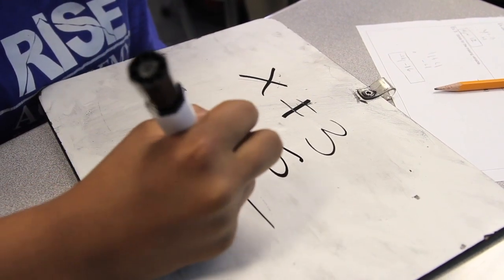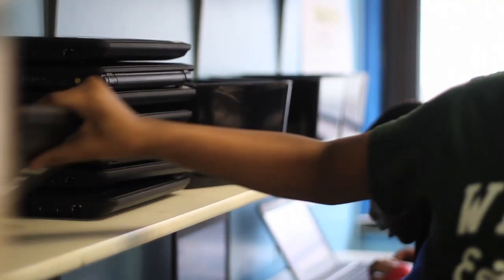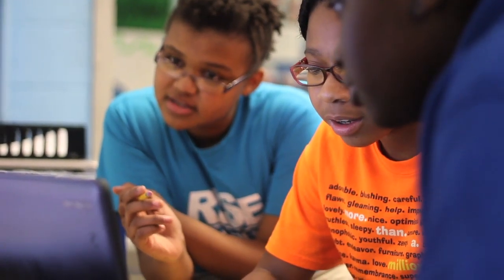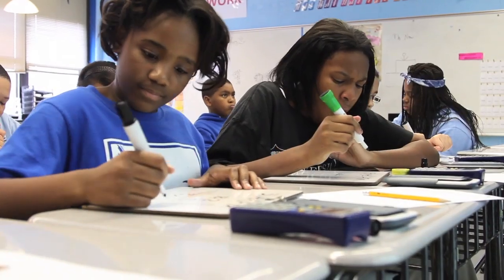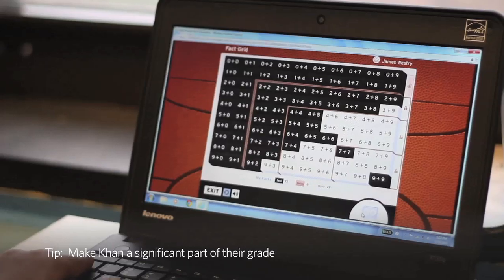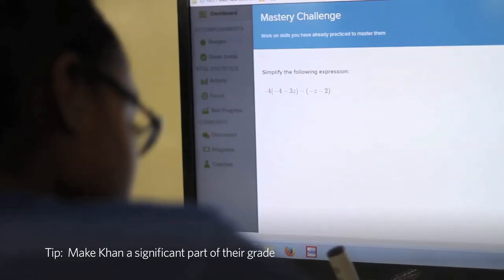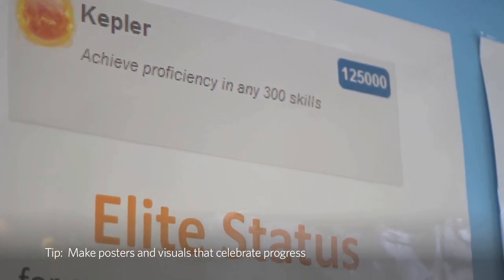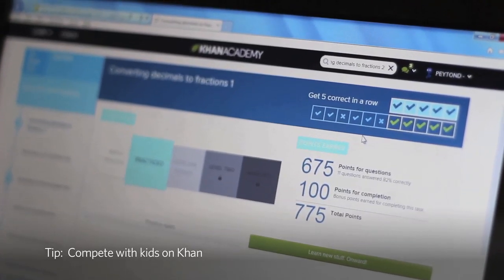Ep. 04 - How to teach math using Khan Academy (KIPP)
Travis teaches 6th grade math at a KIPP school in Newark, New Jersey. He uses blended learning each day, with kids spending about 15 minutes on Khan Academy mastering objectives. The benefit is that students get to learn the skills specific to their needs.